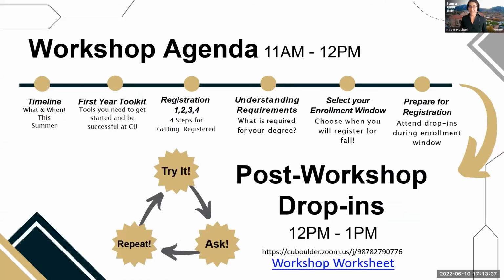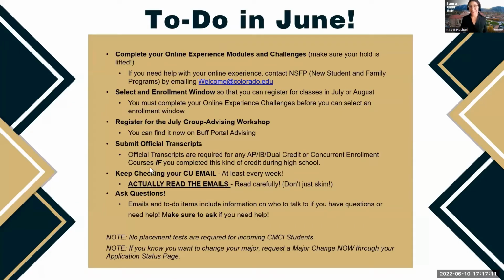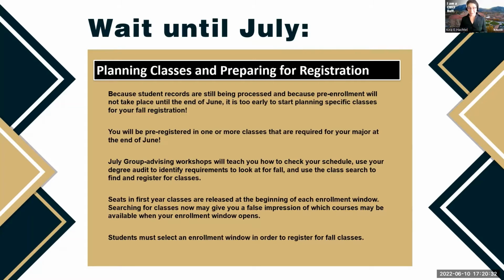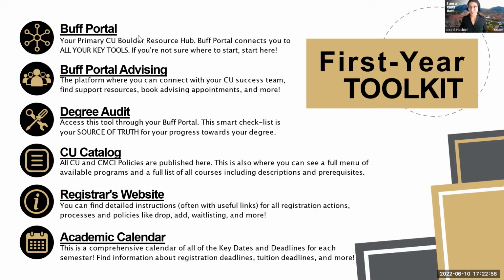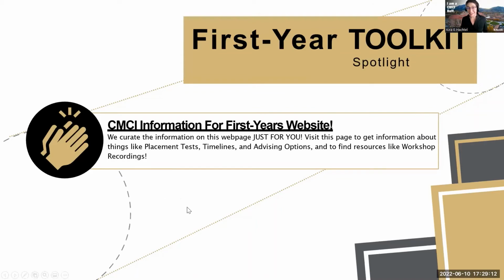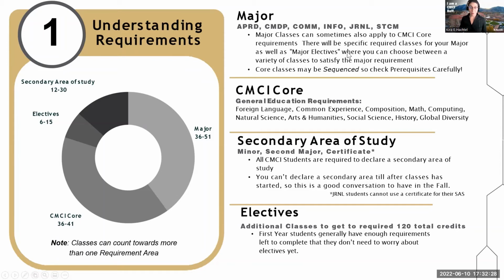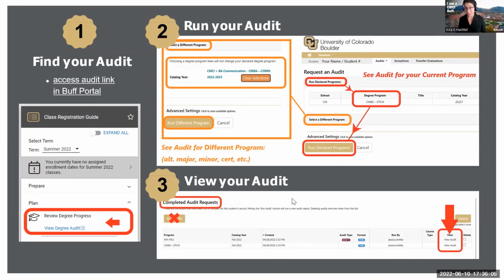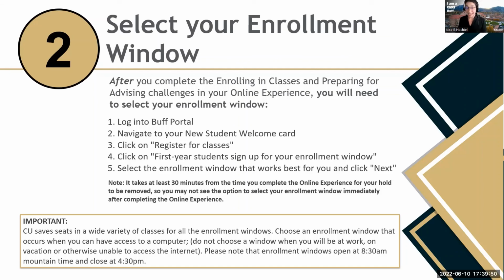Incoming CMCI Students, Prepare for the fall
Take a look at the CMCI First Year Toolkit, designed to help first year students prepare for their fall semester with success.